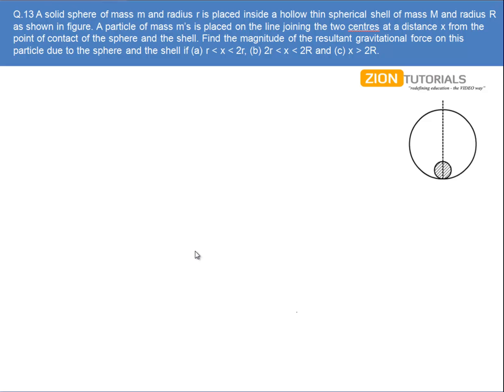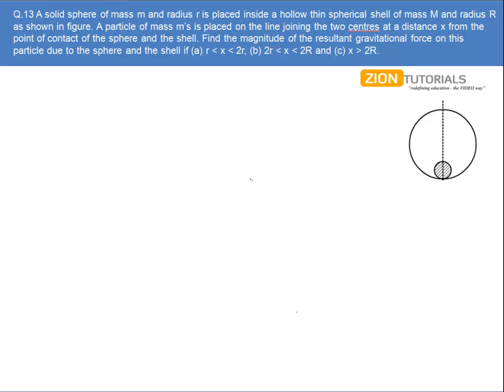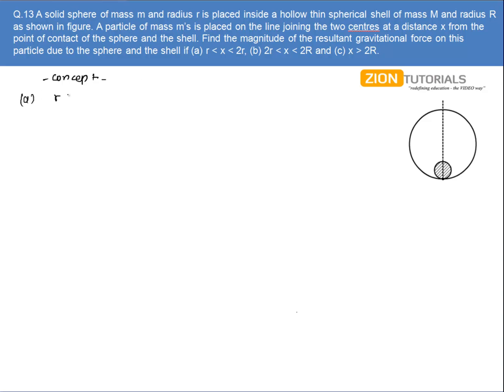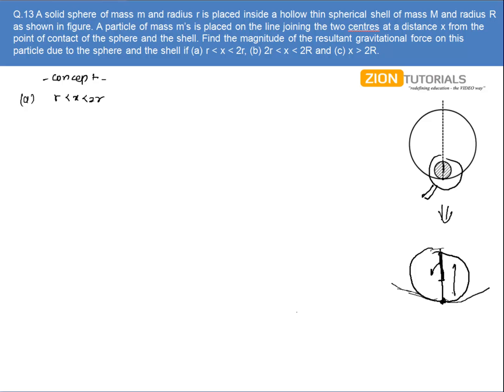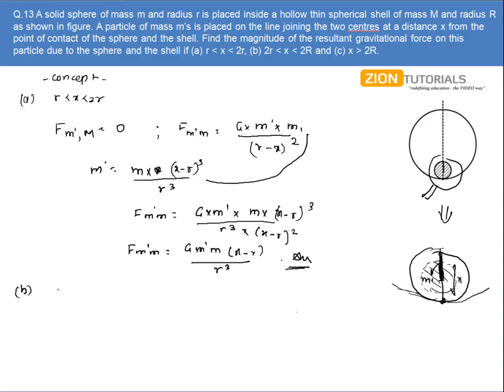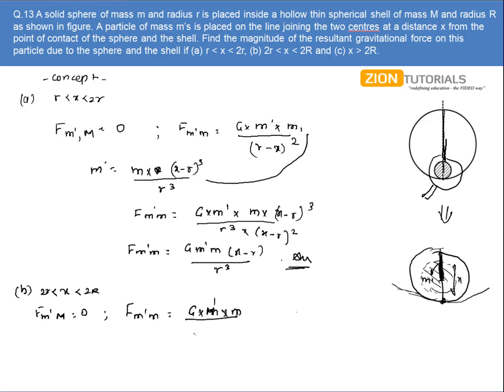gravitation Q 13 - H.C. Verma Physics Video Solutions